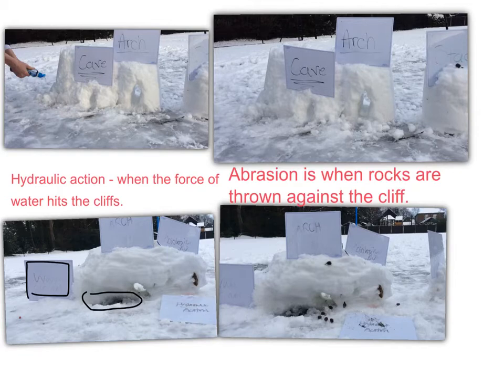Stack formation, Old Harry